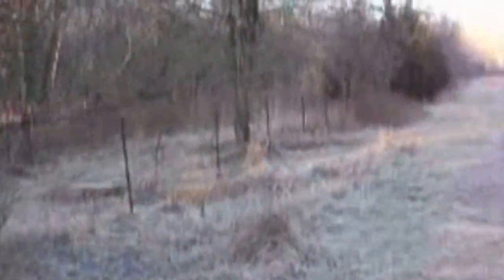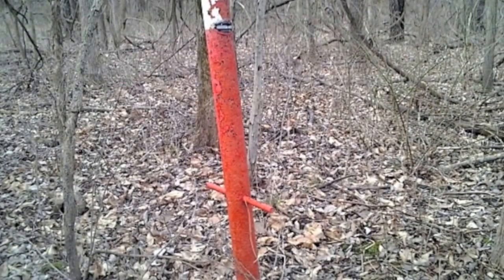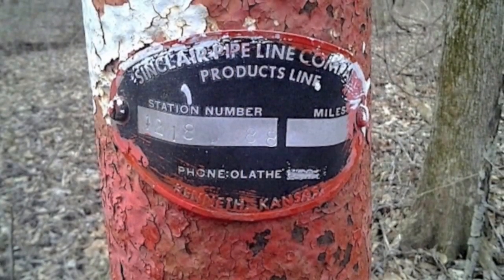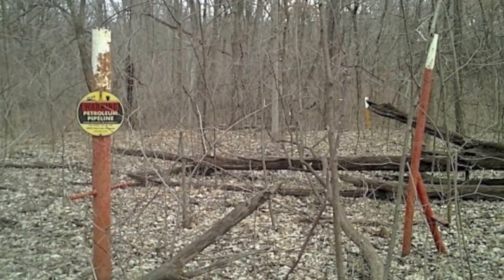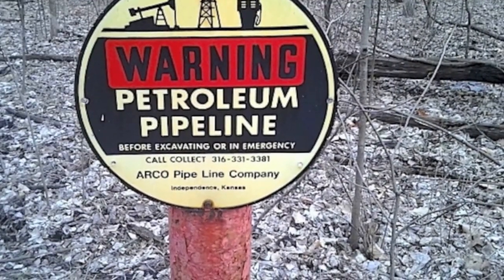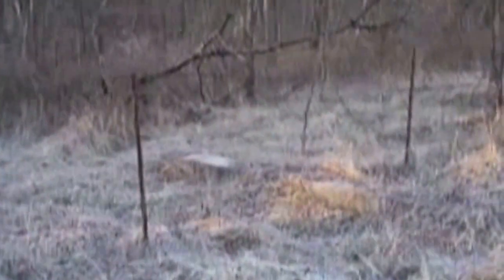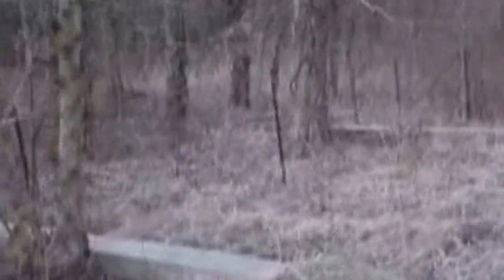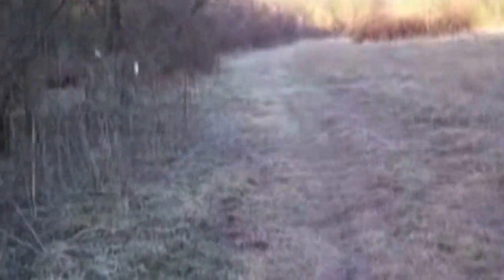Pipeline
Did a little exploring, off the trail today, retracing some of my steps, from years ago and finding things have changed a bit. Ran across evidence of a, petroleum pipeline that ran through this area. Side note, there use to be, a oil refinery in Sugar Creek, Mo., just a few miles from me, I think years ago, it was owned and operated by, Standard Oil.